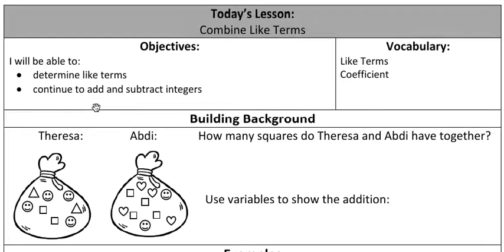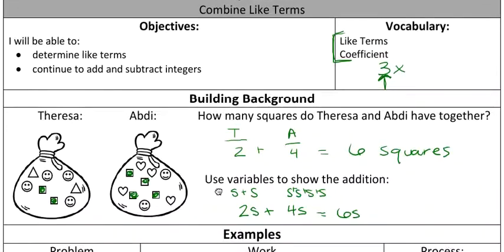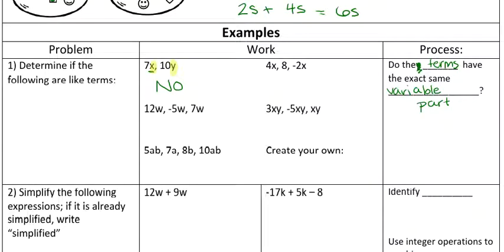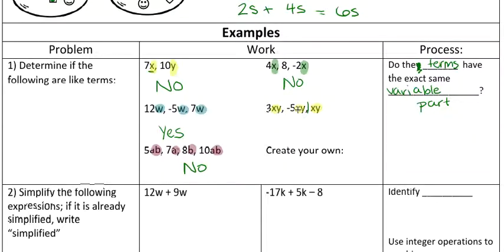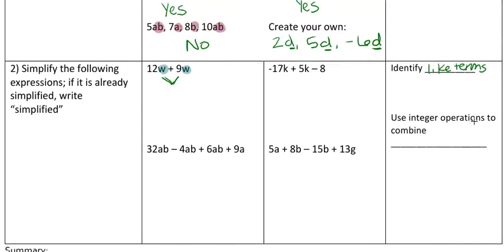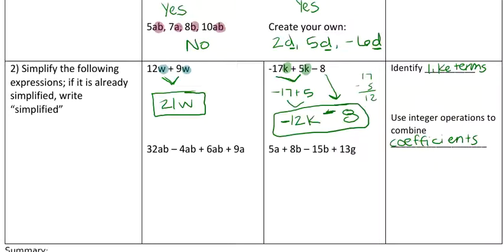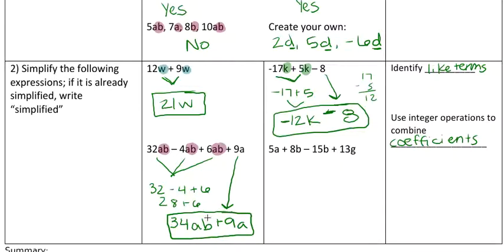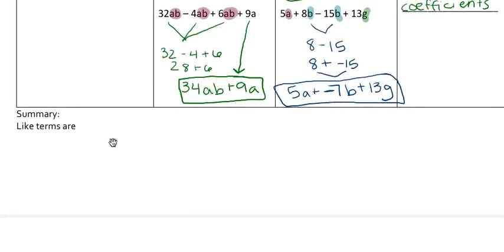Combine Like Terms